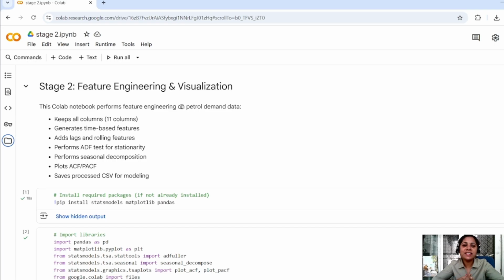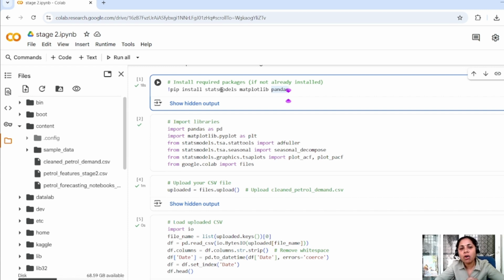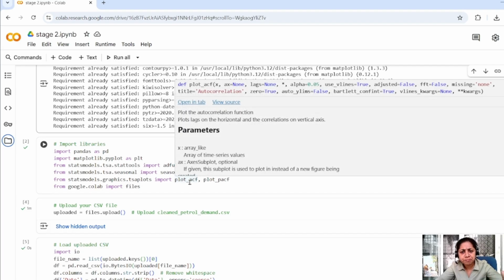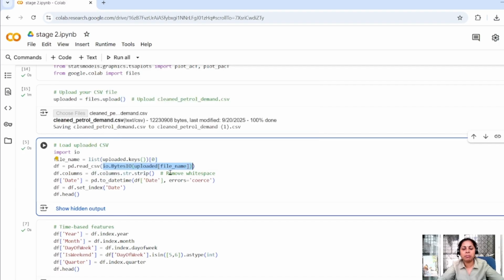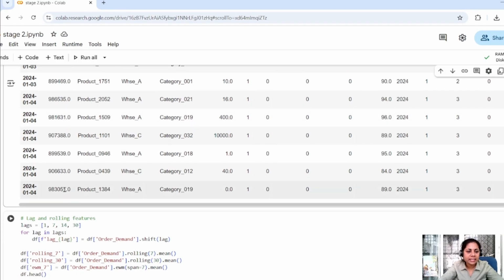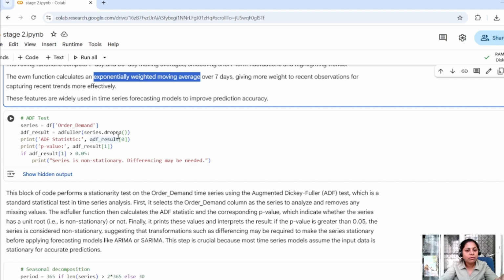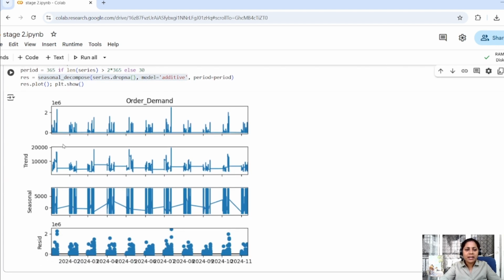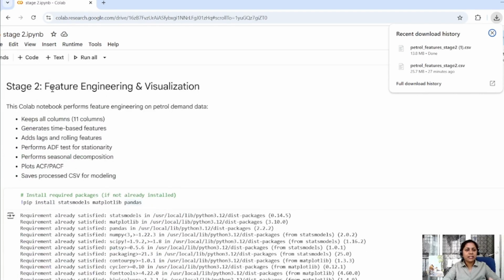"Demand Forecasting | Feature Engineering & Visualization"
Learn the essential steps in Demand Forecasting by mastering Feature Engineering and Visualization techniques. In this video, we delve into the world of data science projects, focusing on time series forecasting and the importance of feature engineering in making accurate predictions. We explore time-based feature extraction methods and discuss how to check for stationarity in your data, a crucial step before modeling. Additionally, we demonstrate how to plot ACF and PACF to better understand your time series data and identify patterns. By the end of this video, you will have a solid understanding of how to apply these techniques to your own demand forecasting projects, leveraging the power of data science to drive informed decision-making. Whether you are working on a project that requires time series forecasting or simply looking to improve your data analysis skills, this video is designed to provide you with practical insights and hands-on experience with feature engineering and visualization.